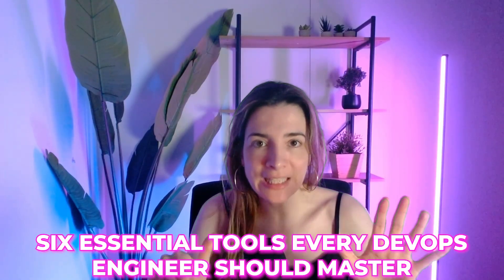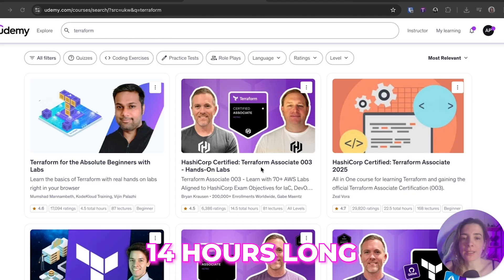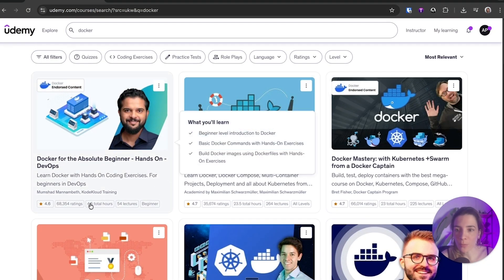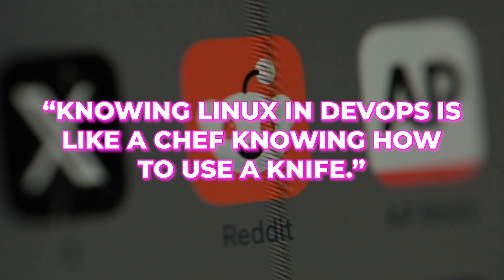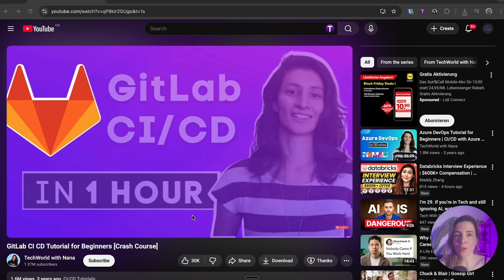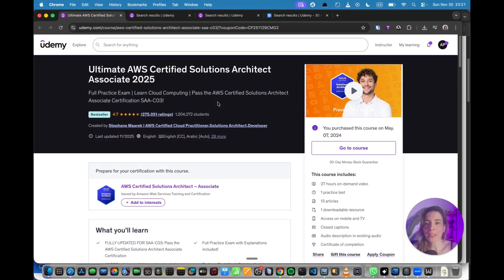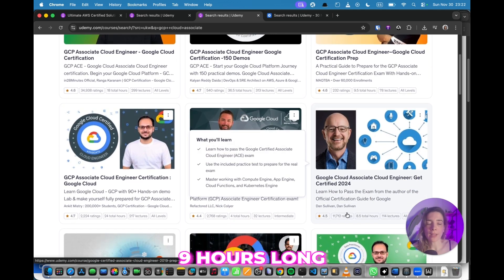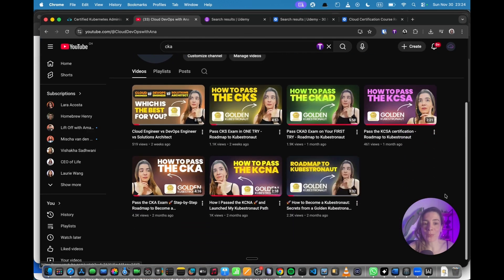6 DevOps Tools That Will Get You Hired in 2026 (No Fluff)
DevOps engineers are like superheroes, but even superheroes are useless without the right tools.

In this video, I break down 6 essential tools every DevOps engineer should master, why they actually matter in real jobs, and how you can start learning them hands-on.

No fluff. No hype. Just tools that companies truly care about in 2026.

🔧 Tools covered in this video:

1️⃣ Terraform – Infrastructure as Code that every cloud team relies on
2️⃣ Docker – Containers that eliminate “it works on my machine”
3️⃣ Linux – The foundational skill behind servers, containers & Kubernetes
4️⃣ CI/CD – Automating deployments with tools like GitHub Actions, GitLab CI & Jenkins
5️⃣ Cloud Platforms (AWS / Azure / GCP) – Where modern DevOps actually happens
6️⃣ Kubernetes – The orchestrator powering scalable, self-healing systems ☸️

I also share:
✅ Why each tool matters for your career, not just theory
✅ Common mistakes beginners make
✅ How these tools fit together in real-world DevOps work

Whether you’re starting DevOps, switching careers, or leveling up for SRE roles, this video gives you a clear roadmap.

👉 Watch till the end for my honest thoughts on what makes DevOps challenging — and why it’s still one of the best tech careers today.

If you found this useful:
💬 Comment your background or questions